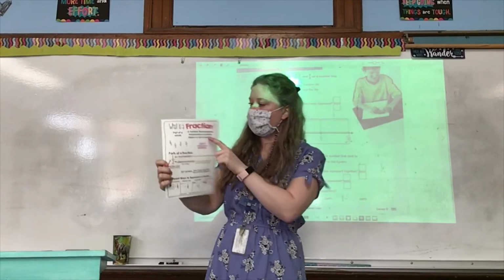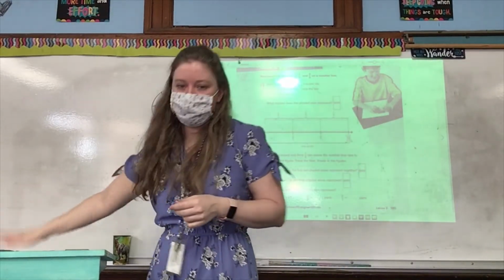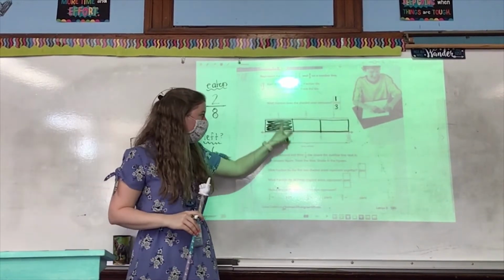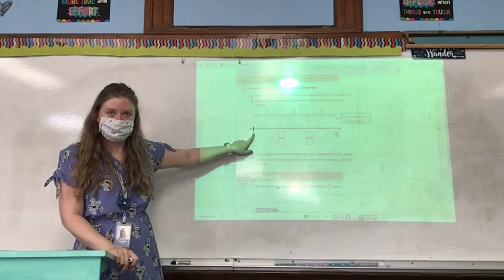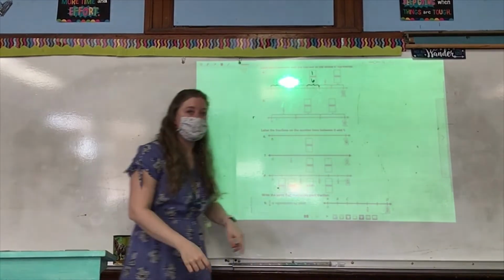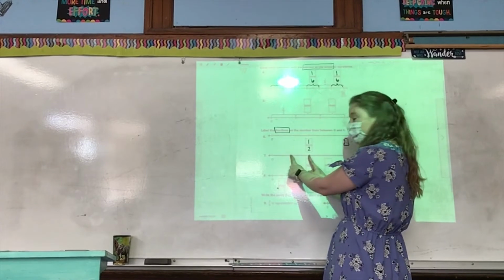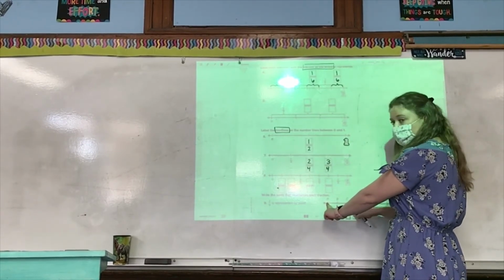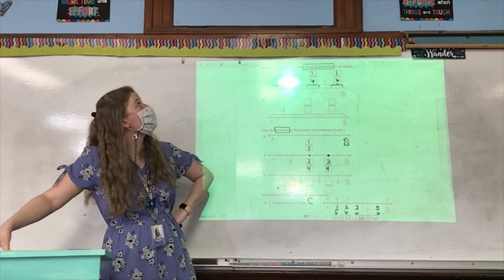Math, 3rd Grade Review, Chapter 10, Lesson 5 4/12